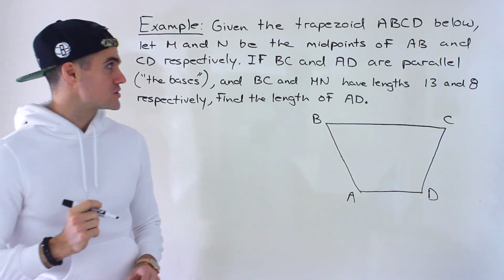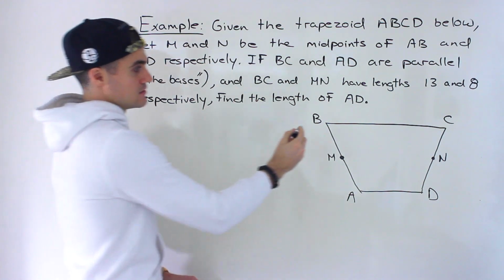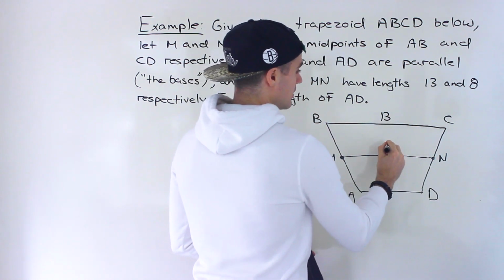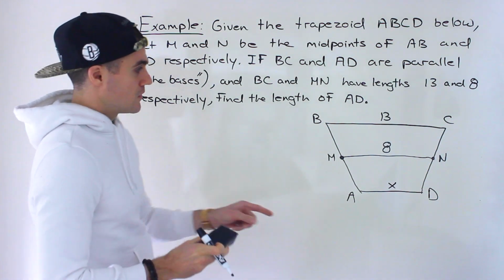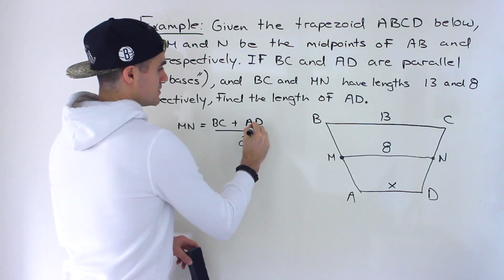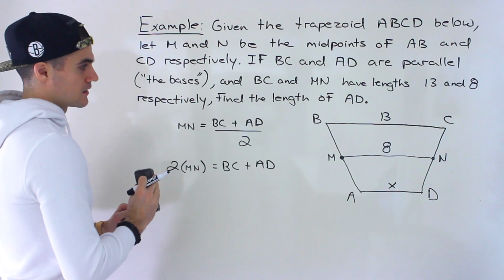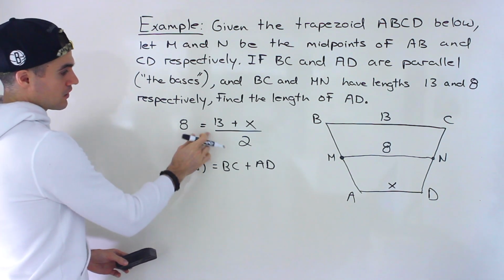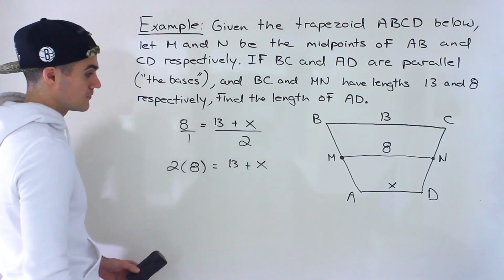MPM2D Grade 10 Math (Ontario, Canada) - Trapezoid Midsegment Theorem Example 2